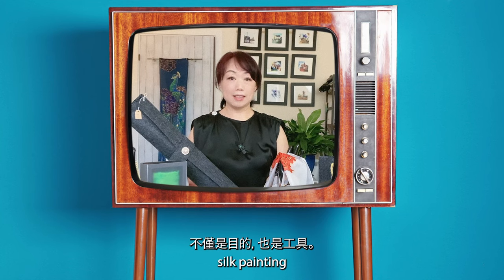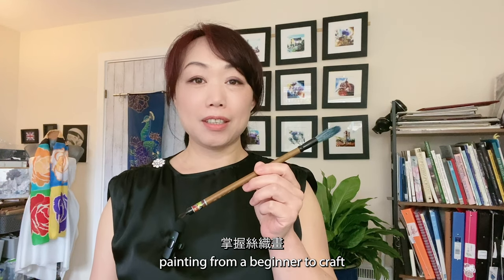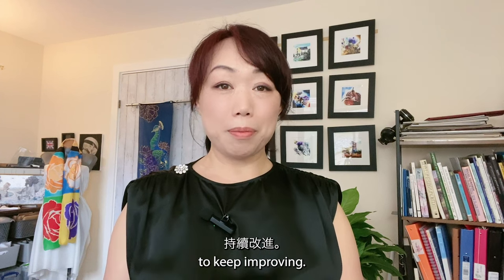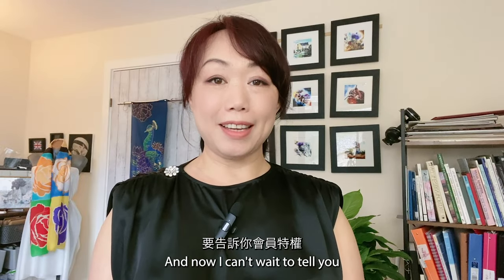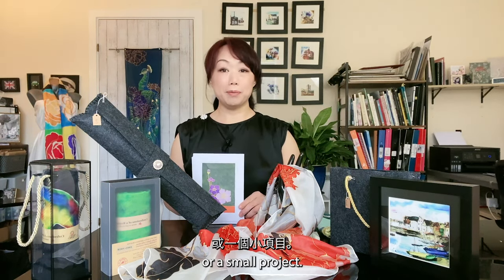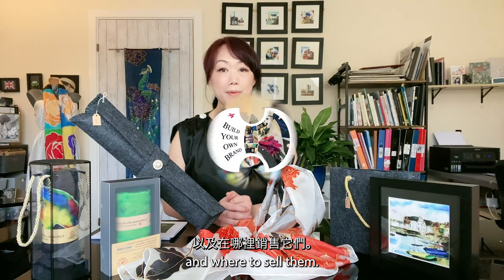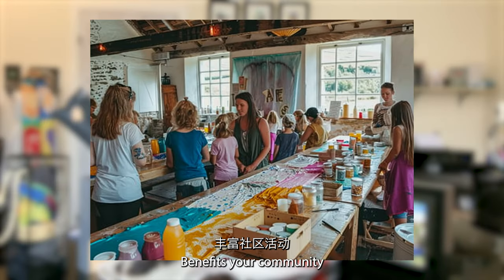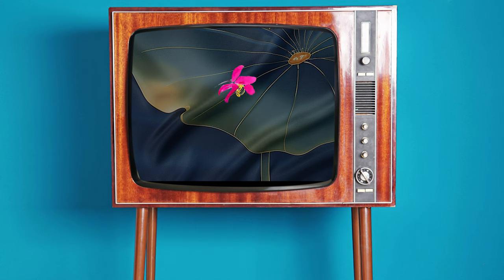You Can Transform Your Life With Art: My Silk Painting Journey in Scotland - Miu Art Studio UK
Join me and discover the beauty and therapeutic power of art as I take you through my personal journey, from the challenges I faced to the successes I've celebrated. Whether you're an art enthusiast or someone looking for a new hobby, this video will show you the potential of silk painting to enrich your life and connect with a vibrant community of like-minded individuals.

For more information on my work and to explore silk painting blog, please visit my

And if you're eager to connect with others who share your passion for silk painting, join our supportive and inspiring community on Facebook

Embrace the opportunity to transform your life with art. Start your journey with us today!